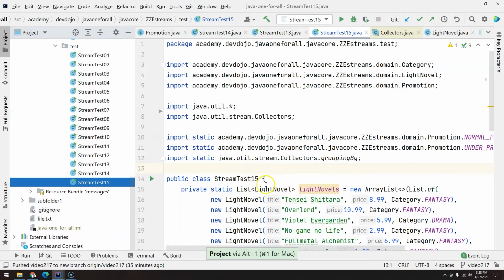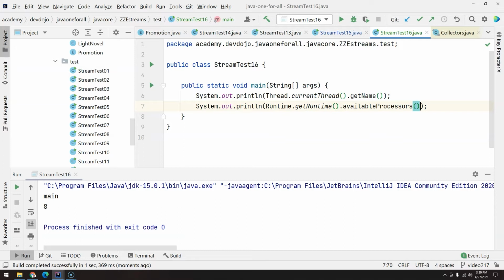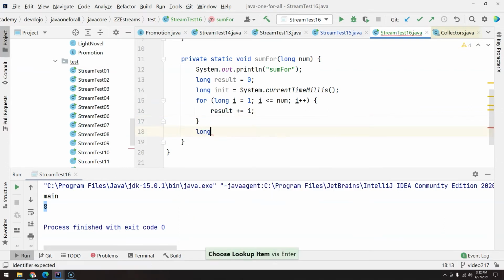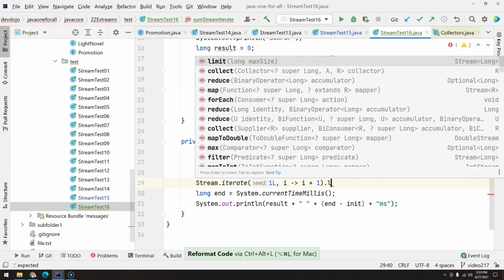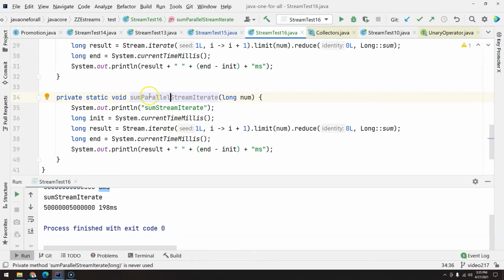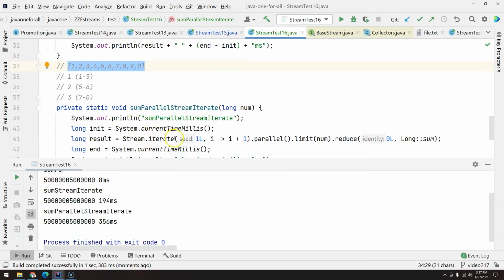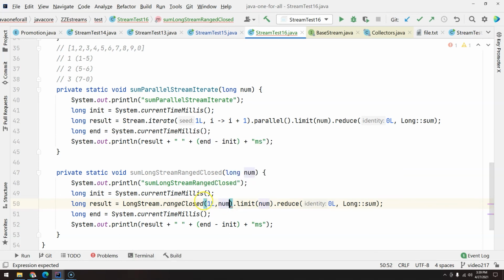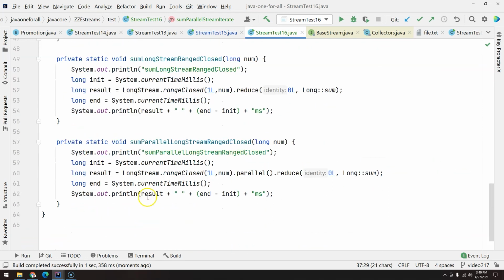218 - Streams pt 16 - Parallel Streams pt 01